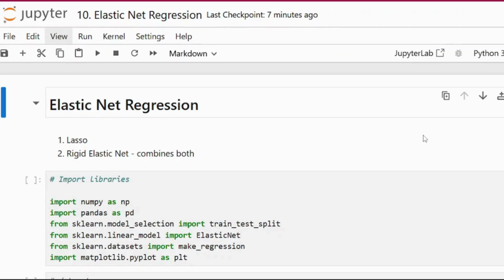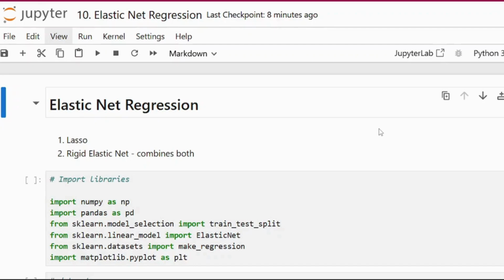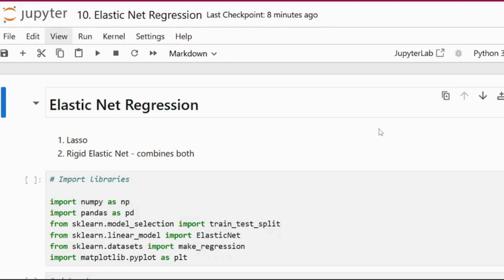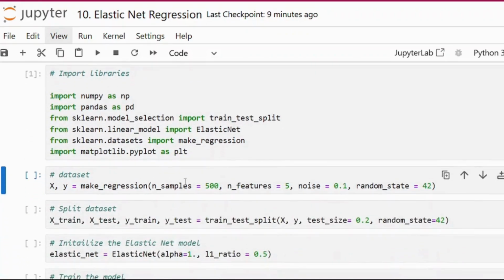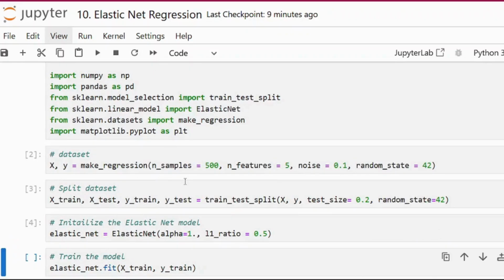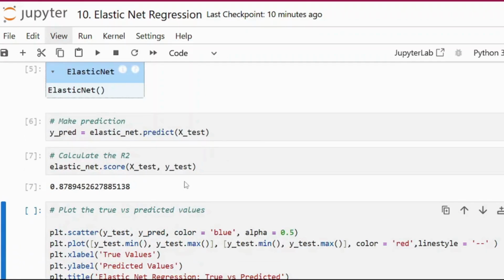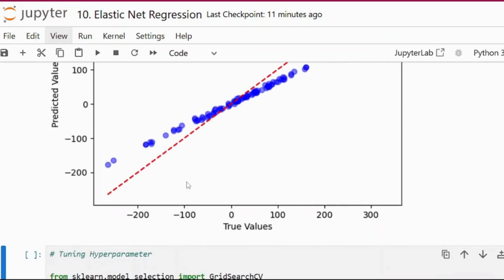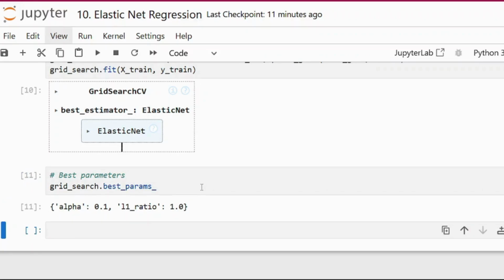10. Elastic Net Regression: A Comprehensive Guide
In this video, we dive into Elastic Net Regression, a powerful machine learning technique that combines the strengths of Lasso and Ridge regression. Elastic Net is widely used for predicting outcomes when there are many correlated variables and can help improve model performance by overcoming limitations like multicollinearity and overfitting.

We explain how Elastic Net works, how to implement it in Python, and share practical tips for selecting the best regularization strength for your model. Whether you're a beginner or advanced data scientist, this video will equip you with the tools to implement Elastic Net Regression in your data analysis projects.